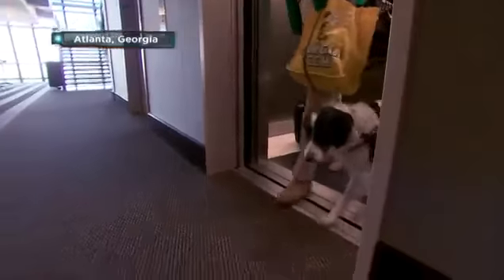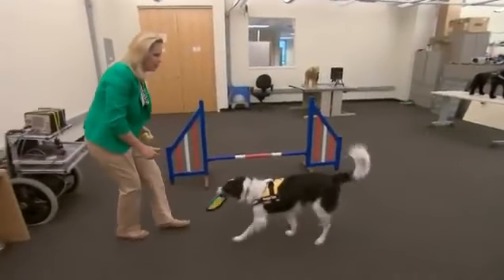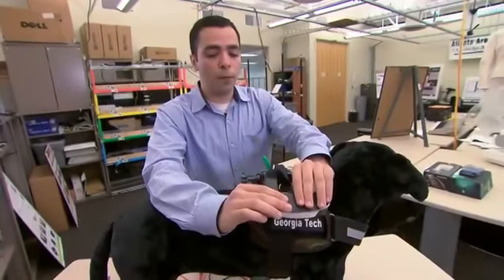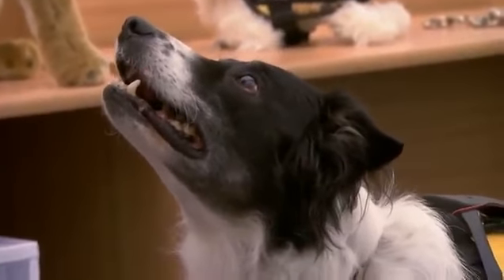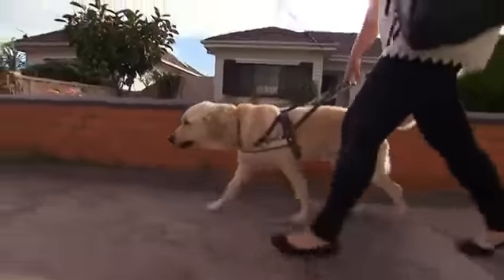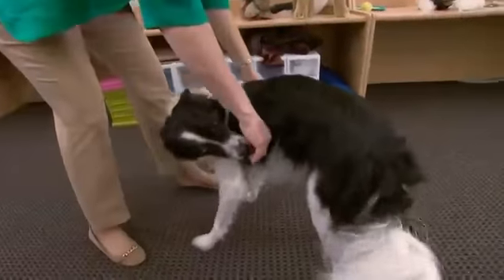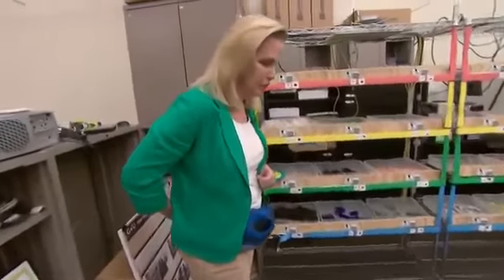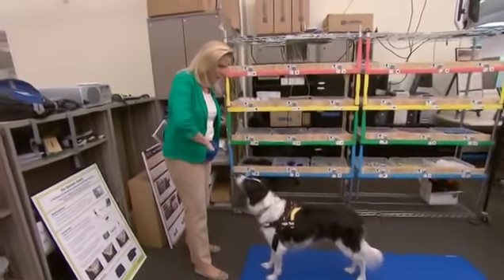Cachorro que fala?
Já imaginou que delícia poder falar e ser respondido por nossos amigos peludos? Pois existe um trabalho maravilhoso que permite que cães treinados consigam se comunicar com seus treinadores e com outras pessoas para ajudar aqueles que precisam de ajuda, ou para dar informações mais precisas sobre o trabalho que estão executando (no caso de cães de serviço). E nossos cães têm muito a dizer!

Confira também o nosso blog para saber os detalhes desta iniciativa.

O vídeo está em inglês, para ver as legendas em português, clique na "roda dentada", veja se as legendas estão ativadas (estarão primeiro em inglês) e depois clique em "traduzir automaticamente", escolhendo a língua.